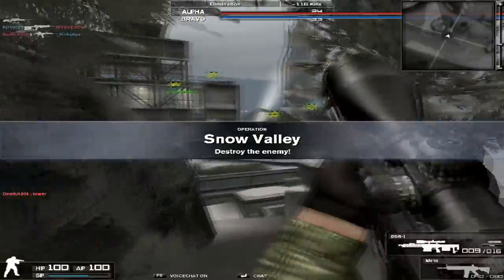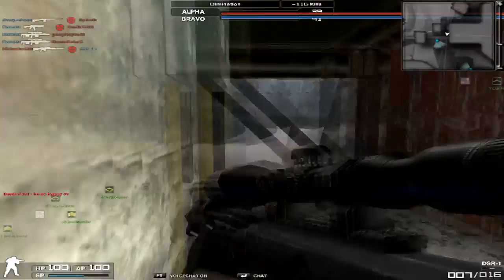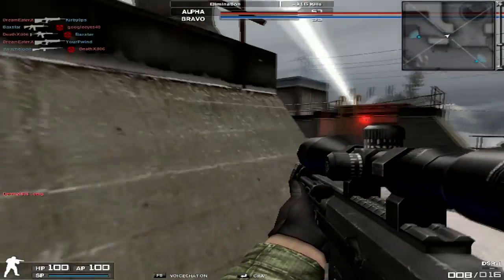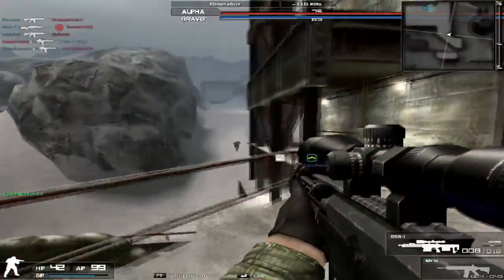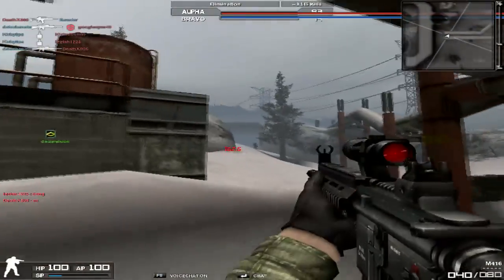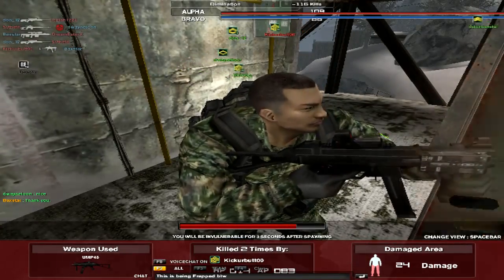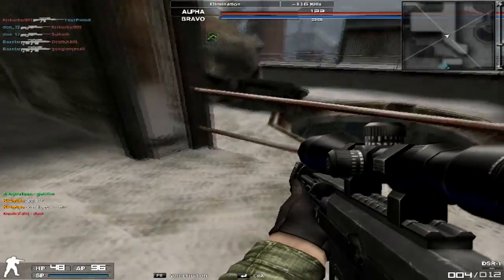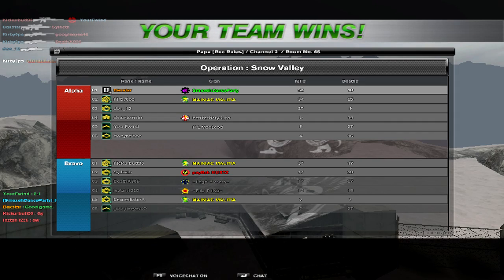Combat Arms: Snow Valley Gameplay - Baxstar #2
Just some Snow Valley game play footage, enjoy the show.

to ask questions, play with me, or reqeust things, see what my next review is, and more!

IGN: Baxstar
KDR: 2.76
Rank: Captain 4th
Clan: SmexehDanceParty